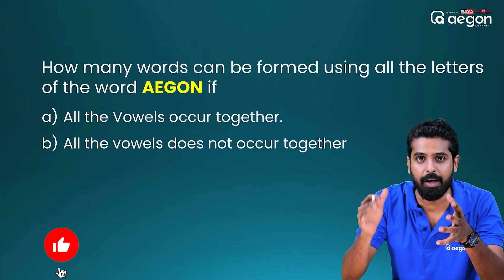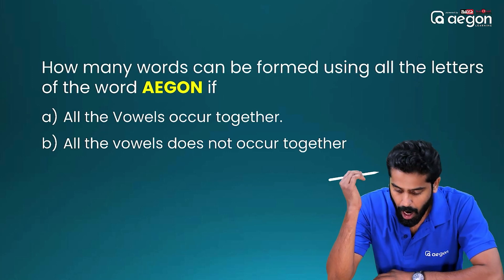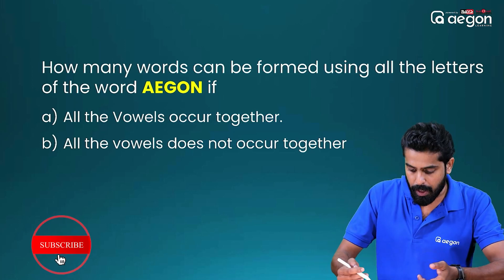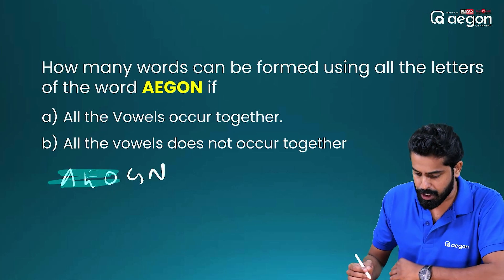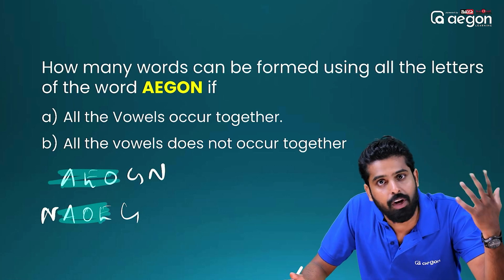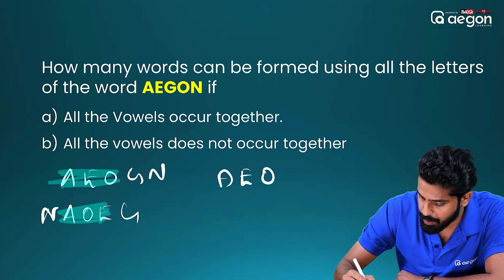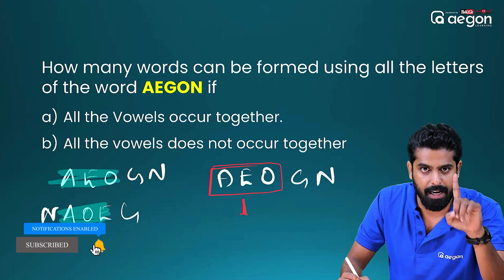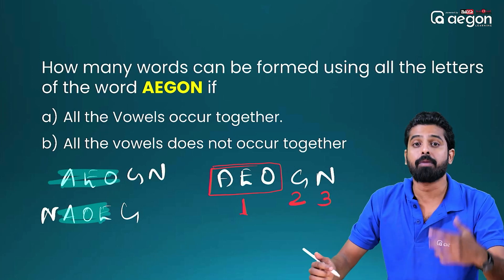PERMUTATIONS AND COMBINATIONS 💯📚😱 | CLASS 11 | MATHS | AEGON LEARNING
Aegon SSLC

Aegon Plus two

Aegon Plus one